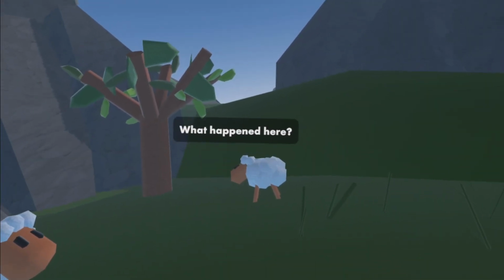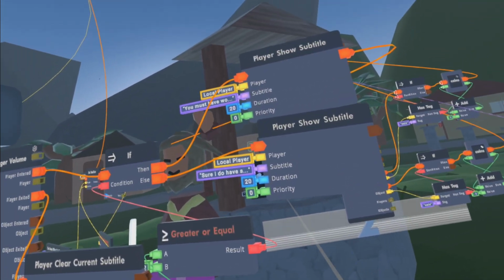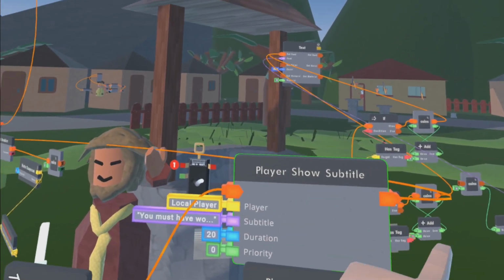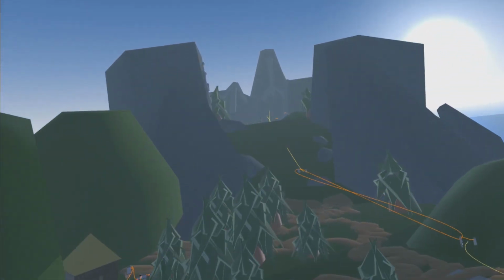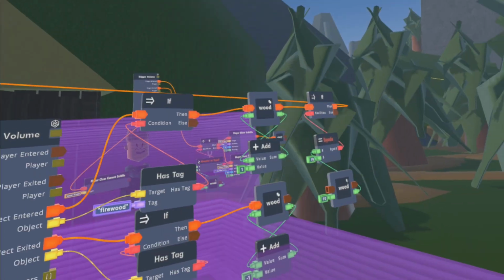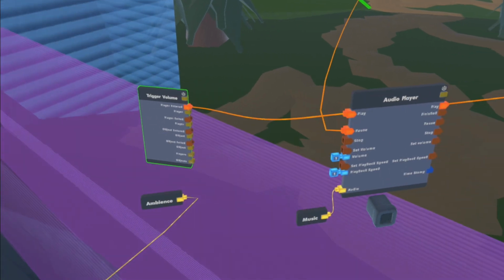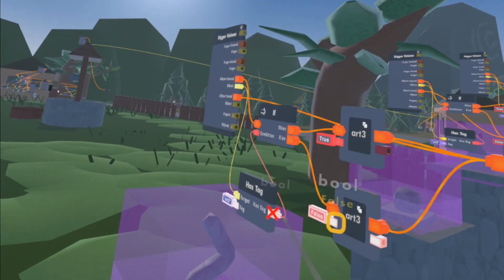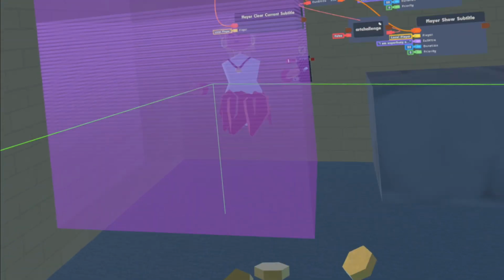Escape Room Game (Rec Room / Radium Tutorial 28)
In this extra episode of Simeonski’s tutorial series, he demonstrates how to apply circuit-building skills within a "lost sheep" escape room-style game. He uses his game as a case study to illustrate various mechanics and circuits. Here’s a summary of key points:

    Game Overview: The game, "The Lost Sheep," involves finding a lost sheep by solving puzzles and interacting with objects and characters in a town.

    Introduction and Mechanics:
        Starting the Game: Players receive introductory text and instructions via subtitles when they enter the game.
        Coin System: Coins are scattered around, which players collect and use to interact with NPCs (non-player characters). The coin count updates dynamically, and interactions depend on how many coins are collected.
        Dialogue and Triggers: NPCs have dialogue that changes based on the player's progress (e.g., number of coins collected). Specific conditions trigger text changes and rewards, such as items or information.

    Advanced Circuitry:
        Item Interaction: Players use items like keys and hammers to solve puzzles. For example, using a key to unlock a door involves setting object positions and triggers.
        Quest System: Players complete tasks like collecting wood to advance the story. The game tracks player progress through variables and triggers.

    Audio and Ambiance:
        Music and Sound Effects: Different background music and sound effects are used for different areas of the game, switching based on the player's location.

    Complex Challenges:
        Riddles and Puzzles: The game includes a riddle where players must place objects in the correct order based on hidden clues. The system checks for correct object tags and positions to trigger events.

    Practical Application:
        Simonski encourages viewers to visit a special room he created to explore the game's circuitry and mechanics in detail. This room allows players to experiment with the mega pen and see how various elements are implemented.

Overall, the episode provides a comprehensive look at creating an escape room game in Rec Room, demonstrating both basic and advanced circuit techniques.

Chapters:
0:00 Intro
1:47 Player Subtitle when entering
3:14 Special Game Objects / Collectables
4:14 NPC talking System
5:15 Payment System
7:10 Getting Objects from NPCs
8:49 Keys and Doors
9:30 Boolean Check
10:55 Trigger Events
12:50 Collectables Part 2
14:00 Setting up a Questline
17:08 Sound and Music Design
19:02 Key Objects
23:55 Outro